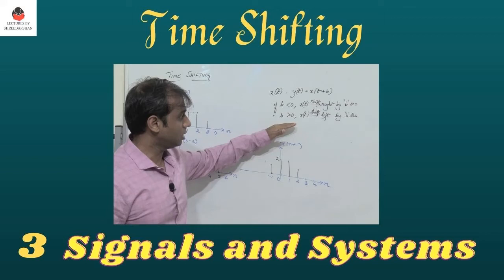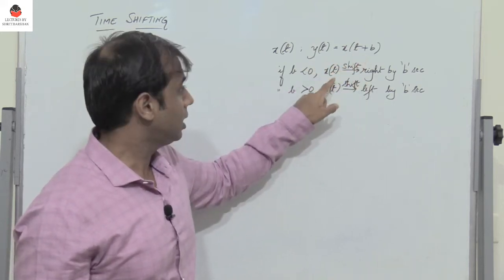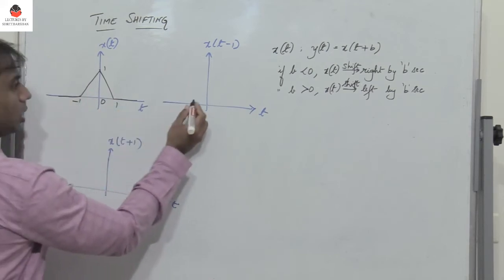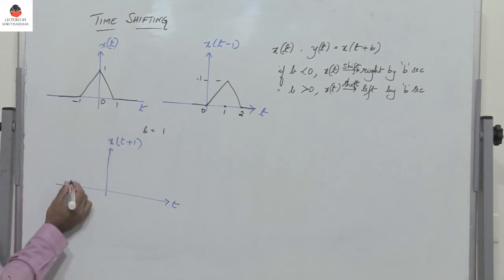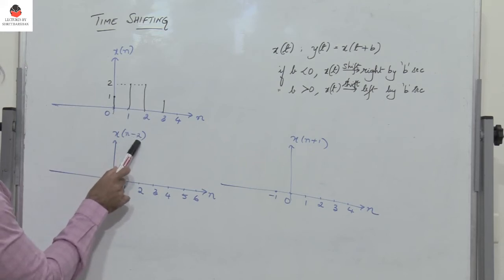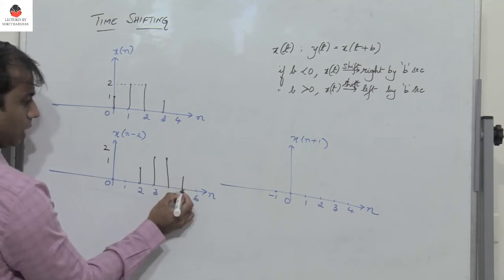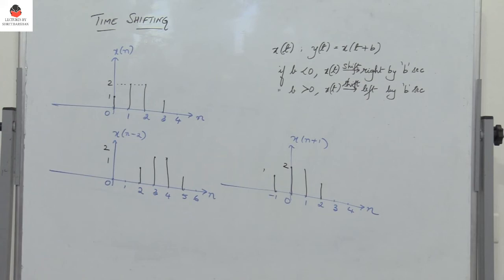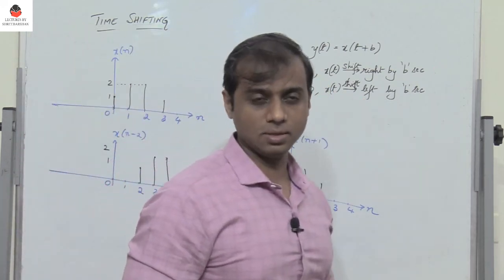Time Shifting | Signals and Systems | Electronics| Engineering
Explanation of Time Shifting of Signals

I have published " Bharatiya Katha Vaibhava Vol 1 and Vol 2"  books for children.
Each Volume contains a set of 25 stories with wonderful illustrations.

Signals and Systems , Even Odd Signals, Electronics Engineering, VTU, GATE, Electronics, Signal Processing, DSP, Time Scaling, Time Shifting,